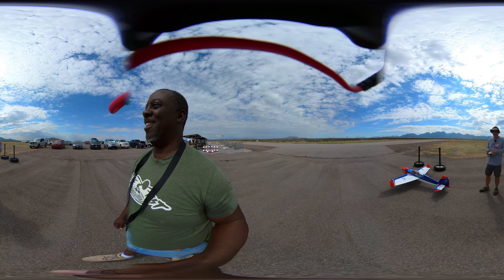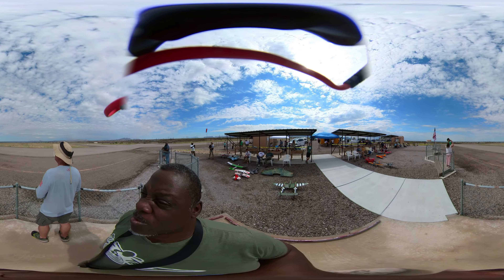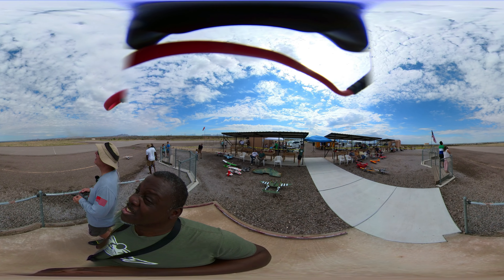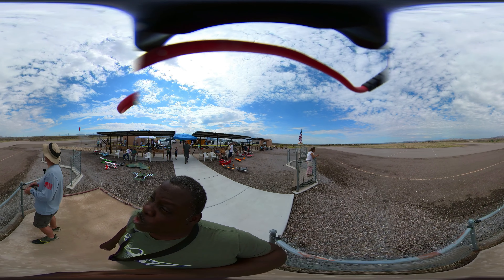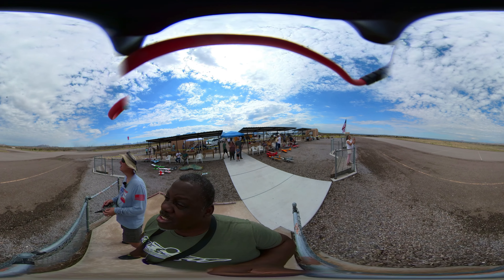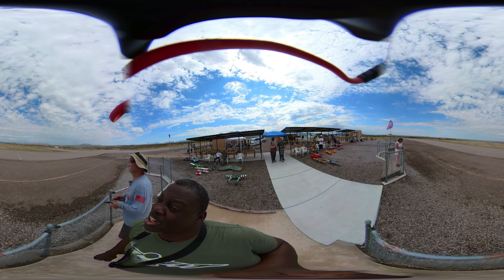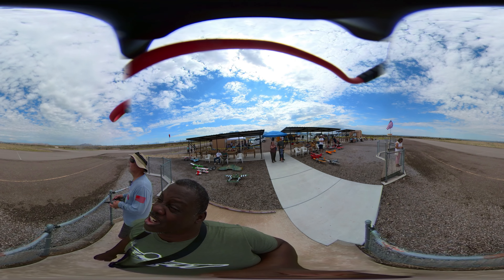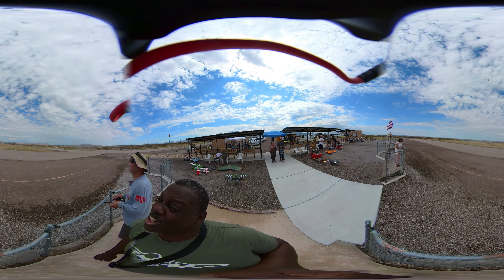Kevin's test 360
This is more testing of the 360 format. It was done at a flying event over at The guys of  Mesilla Valley Model R/C club.  It was done at their national model aviation day day event.
Excuse the lack of clean lens and roughness.
I hope to get this to work well enough to do interviews so you can meet people pilots and planes. Wish me luck! Still a work in progress